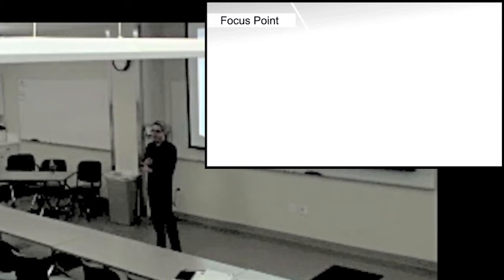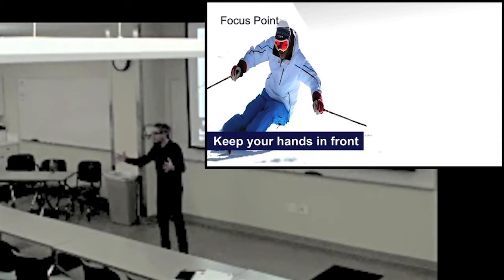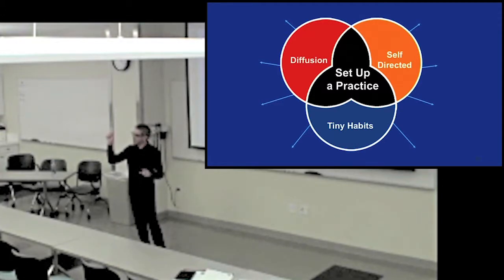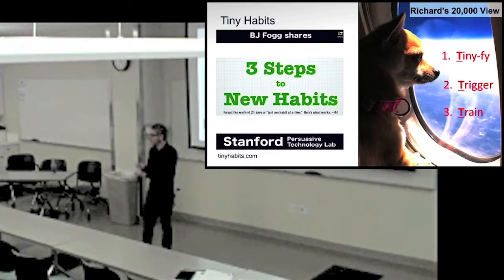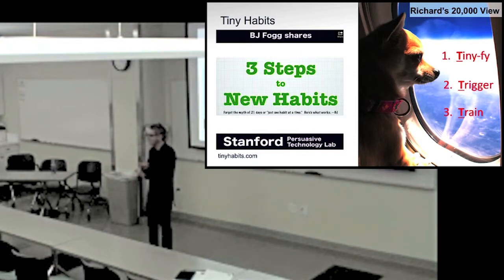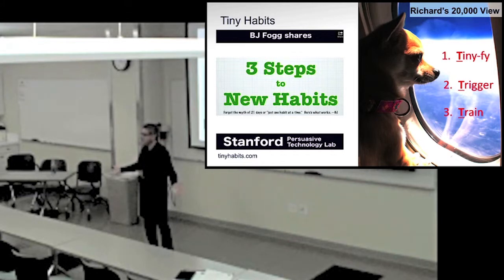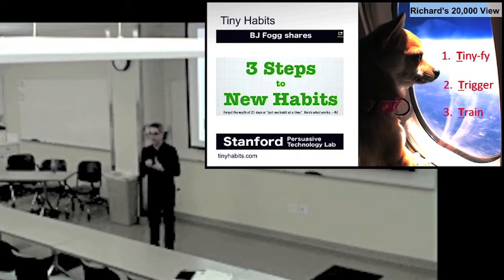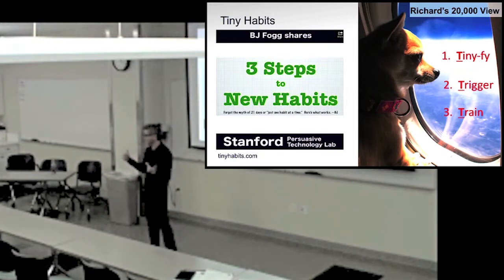Clip 7: Make it Count with Focus Points, Practice, and Good Finishes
In medical education, educational activities need to improve clinician performance and patient outcomes.  In this clip, three different modalities are described to ensure transfer of new skills into real clinical work.